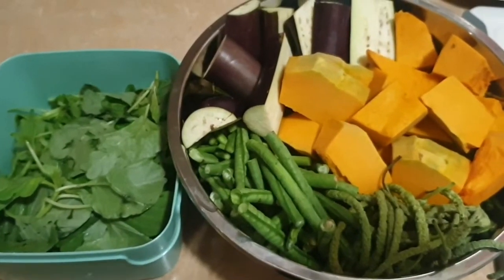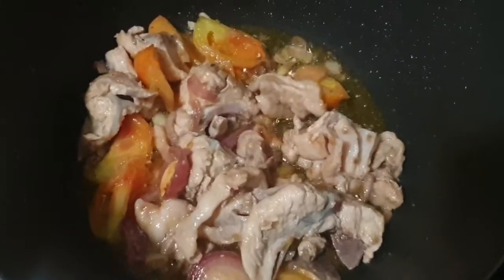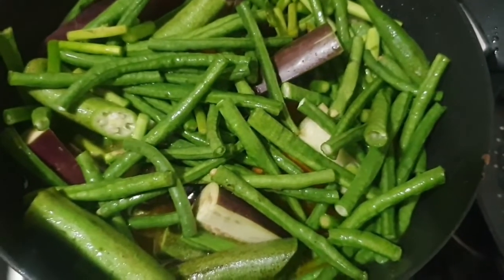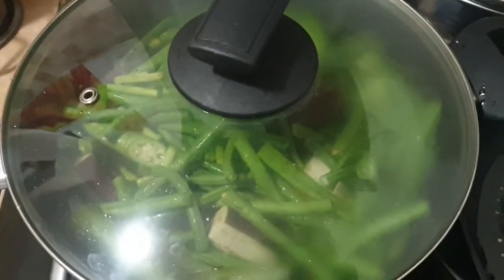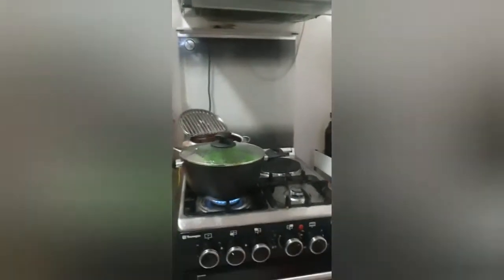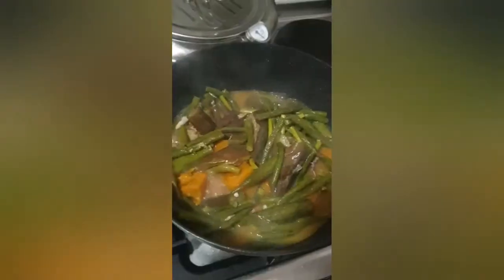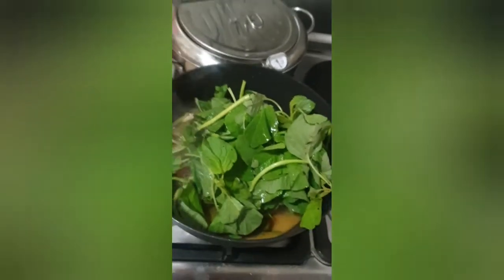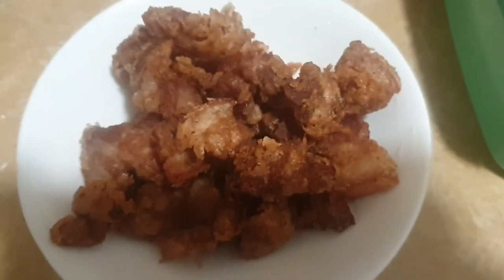Next Generation Dinengdeng Pakbet